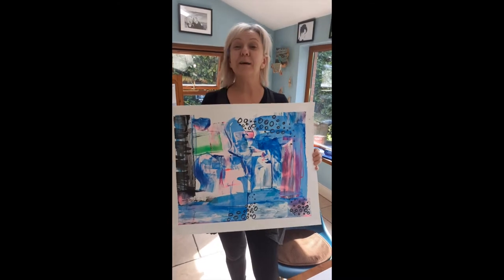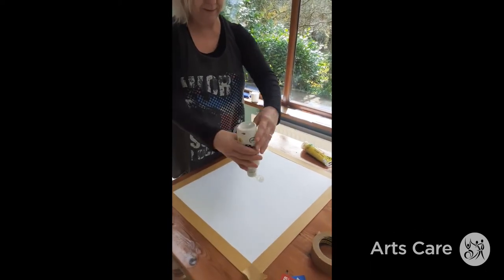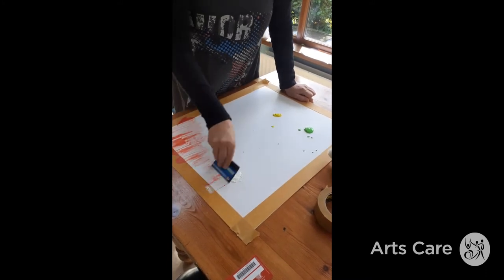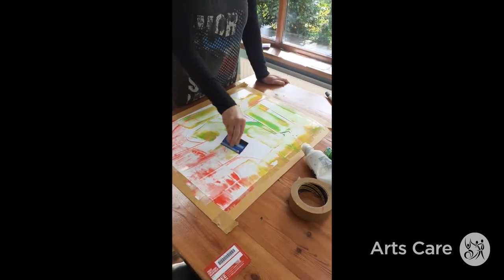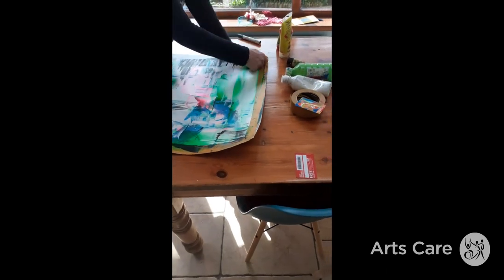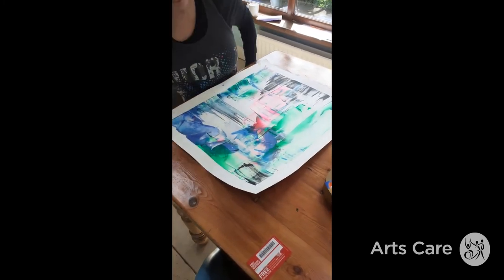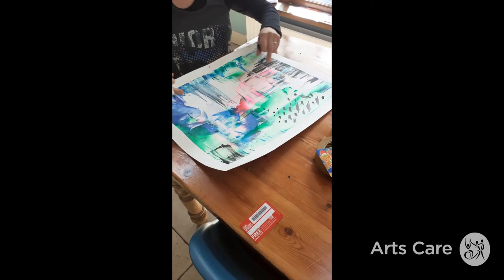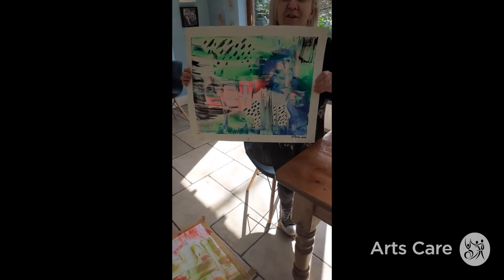Therese Gorman - Making Abstract Art